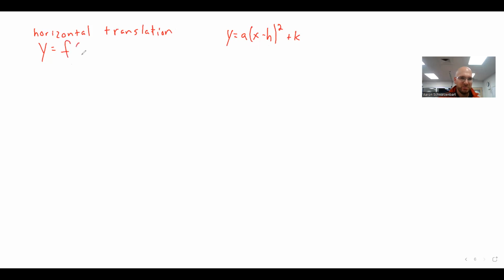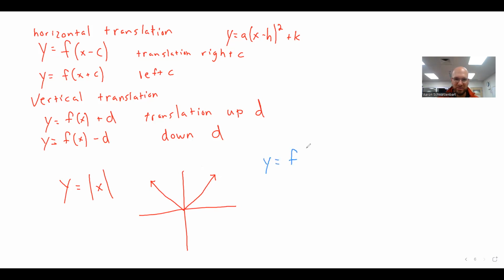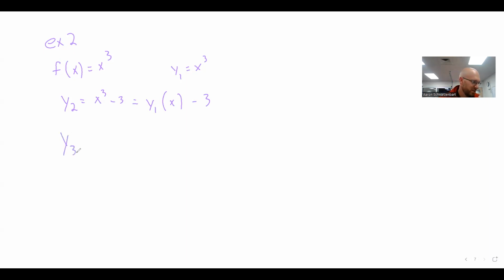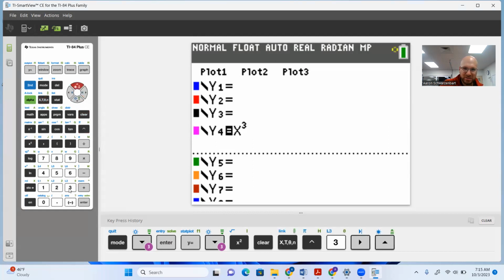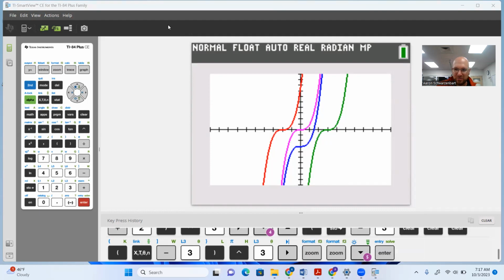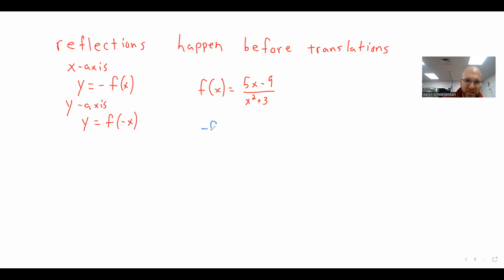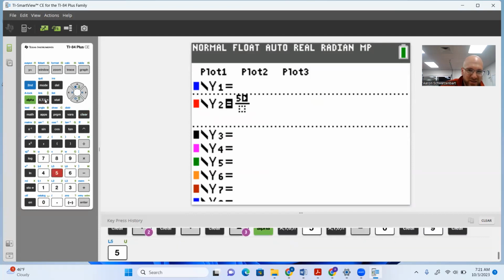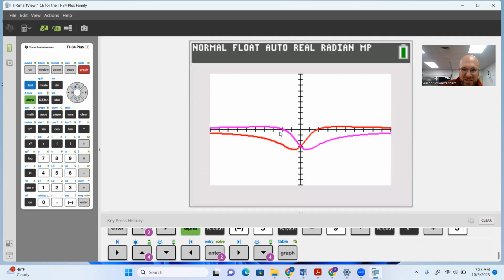Precalc 1.6 (Part 1) Graph translations and reflections